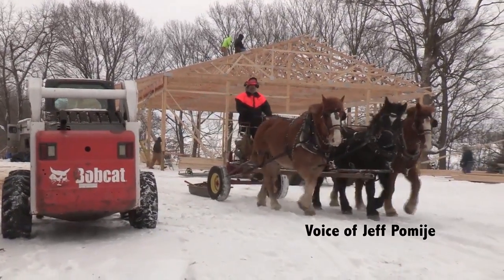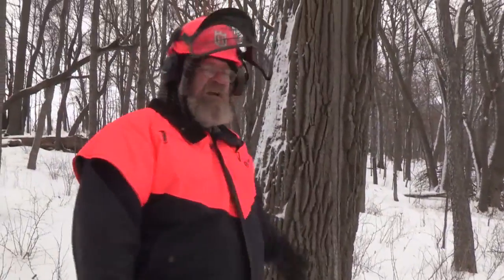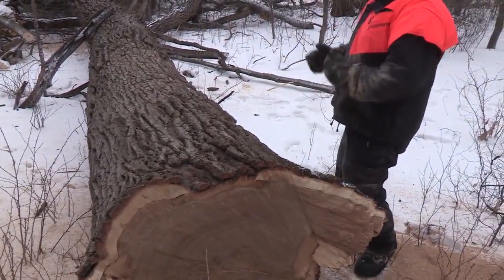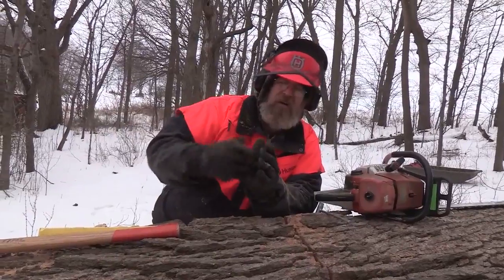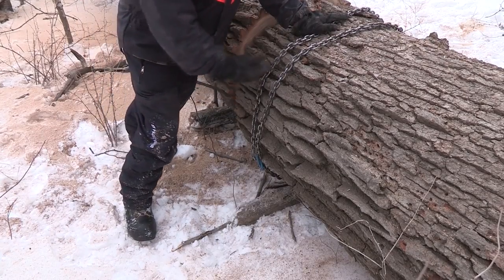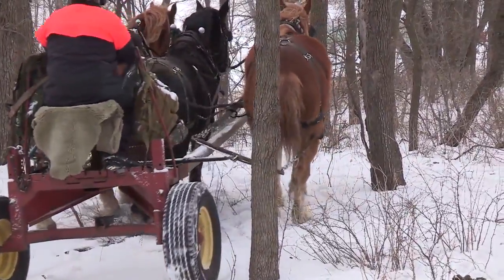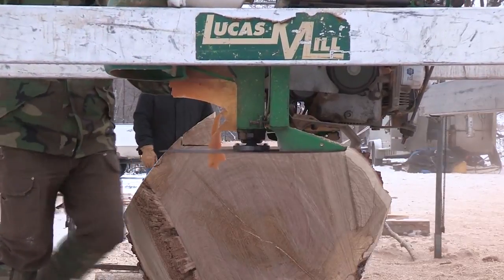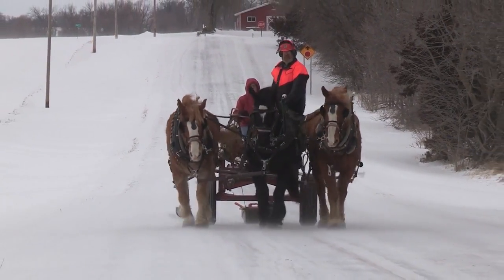Draft Horse Logging for Local Lumber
Cedar River Horselogging owner Tim Carroll fells a  massive oak tree for use in a the house building project for Ginny and Jeff Pomije, owners of Big Black Horse - a Pony, draft and carriage driving supply company in Minnesota.

Jeff hired Cedar River Logging to find, cut and mill trees for the project from the woods of their 40 acre, 100 year old family farm.  Tim harvests ash, red elm, maple and, for the purpose of mantle wood and quarter sawn oak, he harvests a giant oak that was hit by lightening at some point in time.

This video follows Tim step by step from evaluating the tree to milling the log.

Tim cuts th tree using two cuts, the face cut followed by the plunge cut between the hinge and the latch.  He then cuts the log into a manageable length for his horses.  He demonstrates the proper method of cutting the large log to prevent splintering during the cutting.

Next Tim shows how to attach the chain properly with the slip hook on the backside of the log - giving the horses some leverage on the initial pull.

Tim points out safety tips as he is working.  One important tip is to face the horses towards the work so that if they get spooked, he has a chance to get control of them, which is impossible if they are facing away and take off.

Tim's horsemanship and his well trained Percheron and Belgian team are amazing to watch.  Tim maneuvers them in a very tight space to expertly skid this massive log with the team hitched three-up.  the draft horse team has to skid this log out of the woods and up a significant hill before reaching the level road.  The footage shows the extraordinary power of these horses.

Lastly, we see footage of the log milled on site using a portable sawmill.